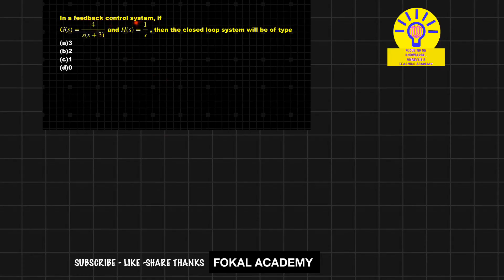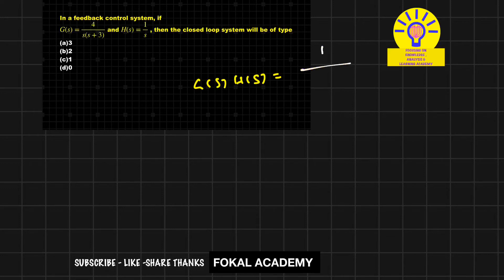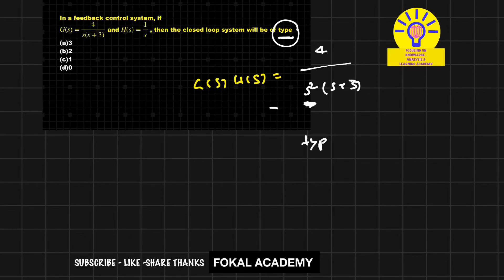CONTROL SYSTEM LECTURES | MOST REPEATED || SOLVED PROBLEMS | IMPORTANT MODELS PART -1